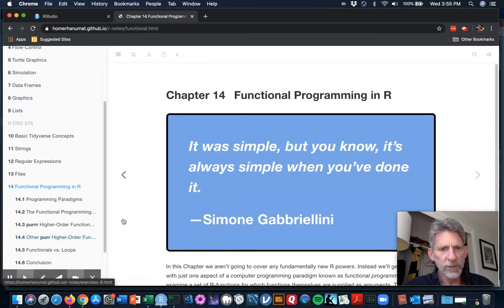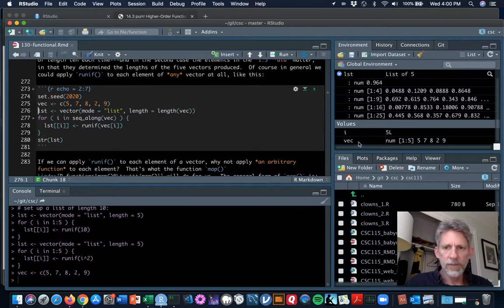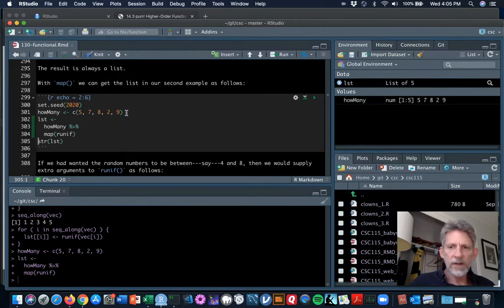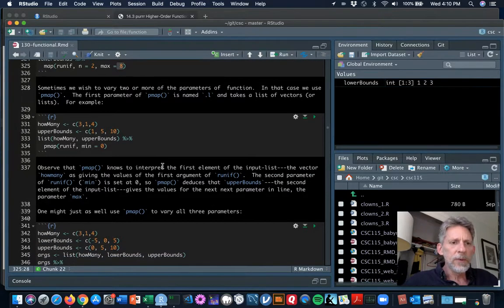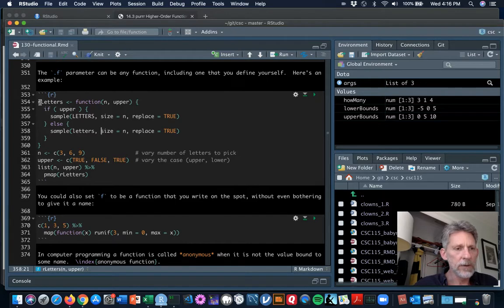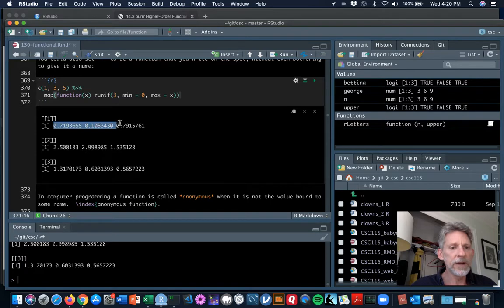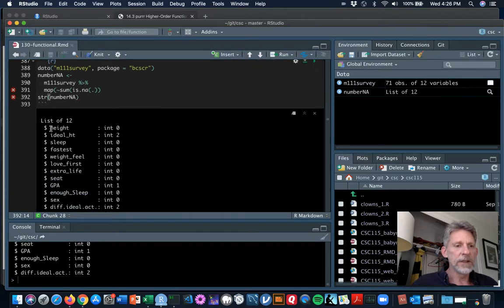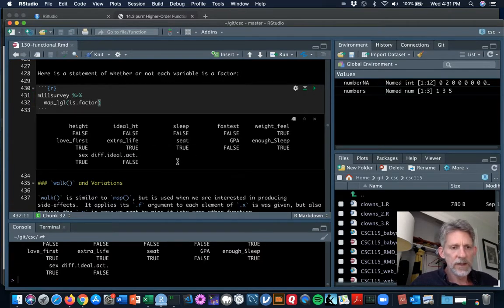Chapter 14: purrr higher-order functions (part 1)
A first look at a few of purrr's higher-order functions:  map, pmap, map_dbl, map_int, map_lgl, map_chr.